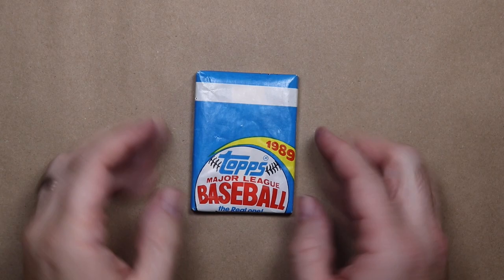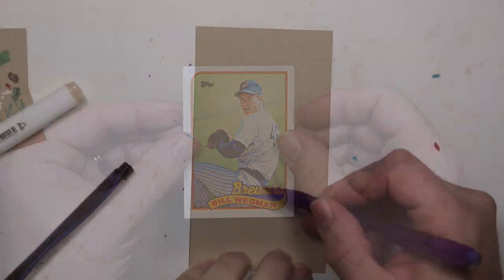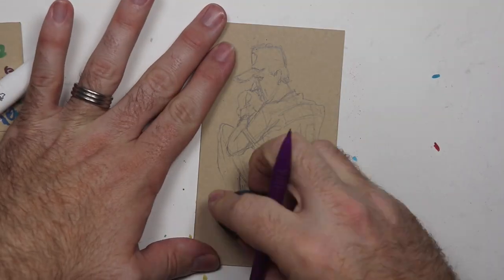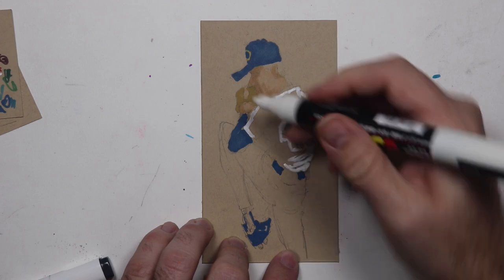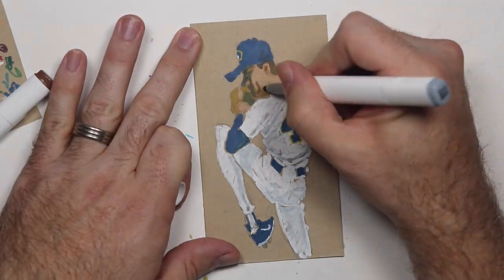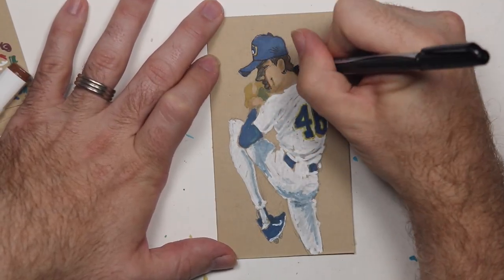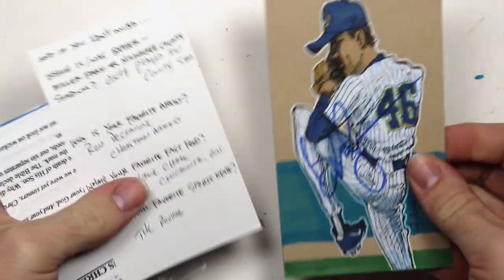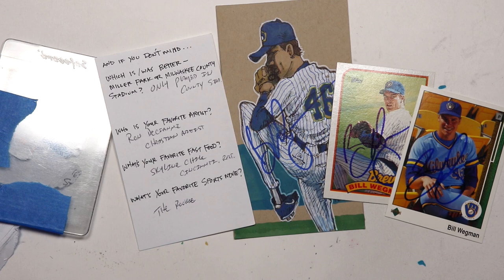Bill Wegman Doodle and 3/3 Autograph TTM Success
Today I open a pack of 1989 Topps and draw former Brewers pitcher, Bill Wegman in hopes that he’ll return some autographs through the mail.